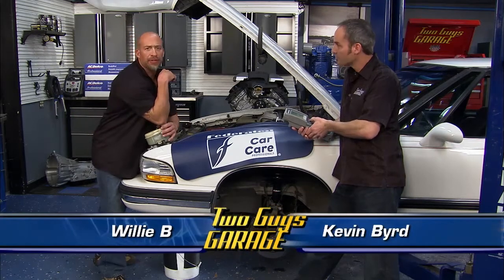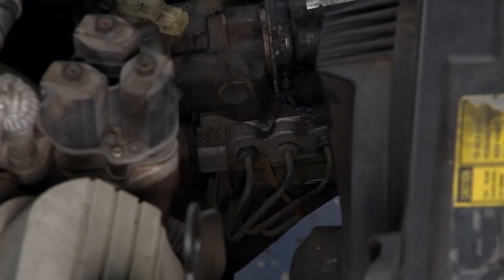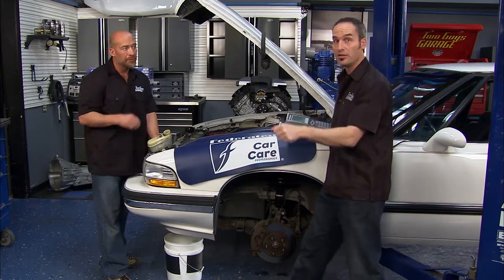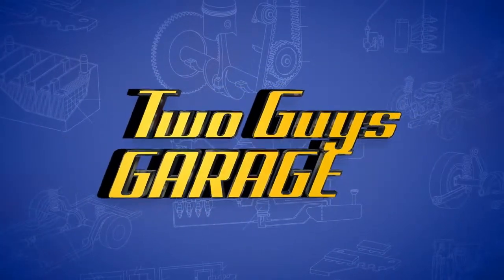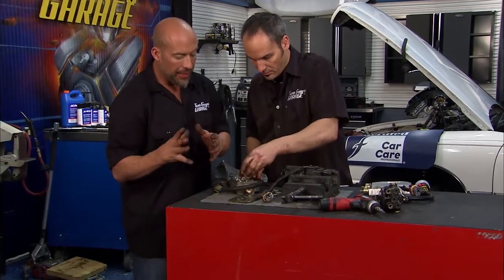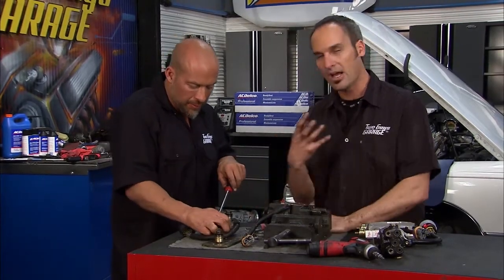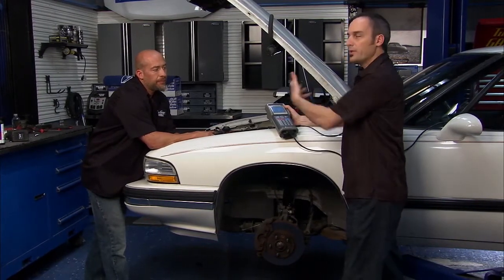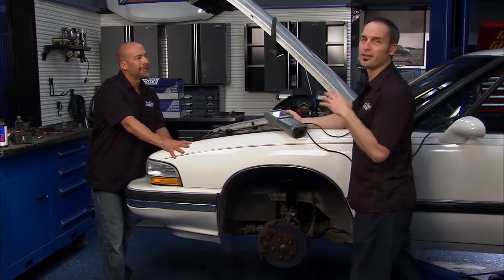ABS Fix | Two Guys Garage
Kevin and Willie pull apart their ABS to get to the root of an issue with steering while braking.

ABS,Steering,fix,how to,two guys garge,2 guys garage,kevin byrd,willie b